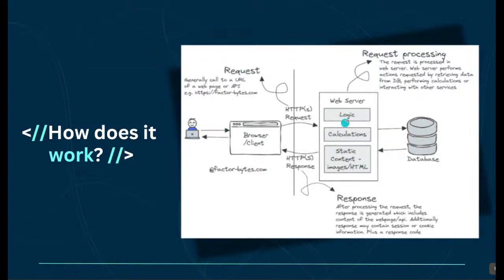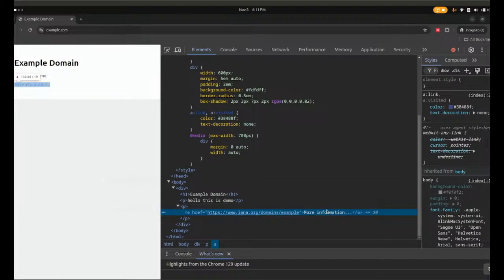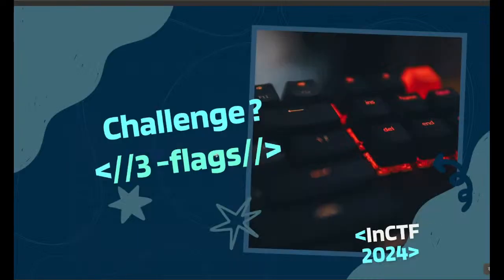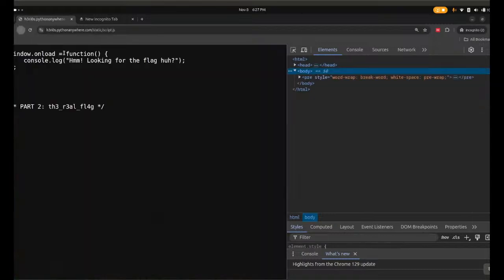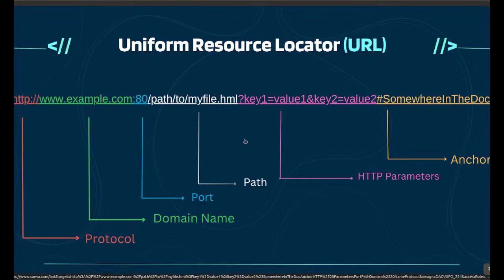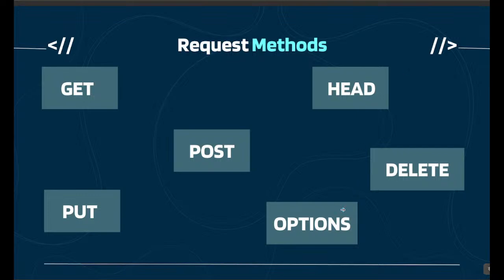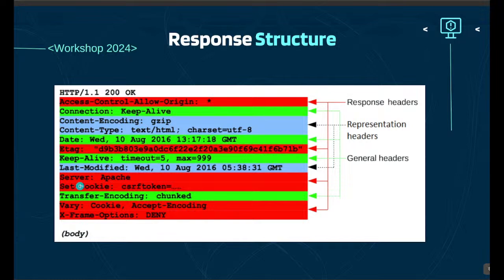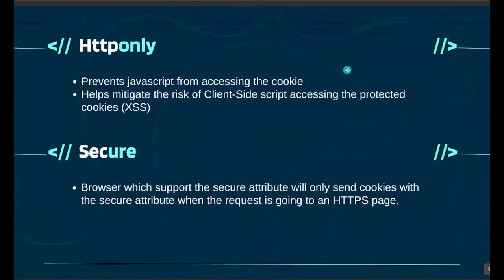Intro to Web Exploitation - Day 1 | InCTF Junior 2024 Live Session